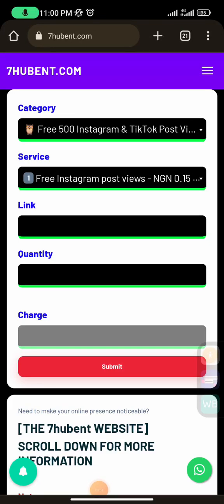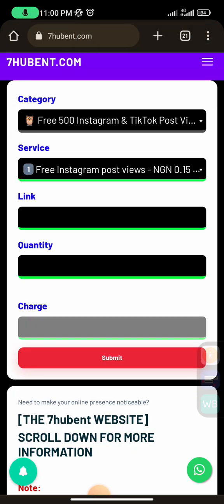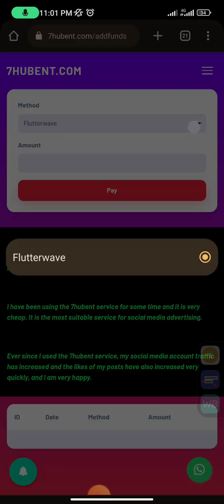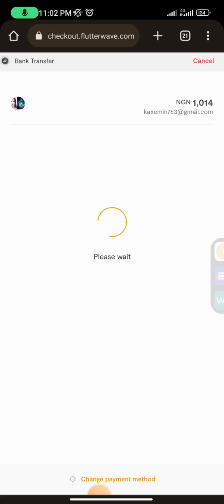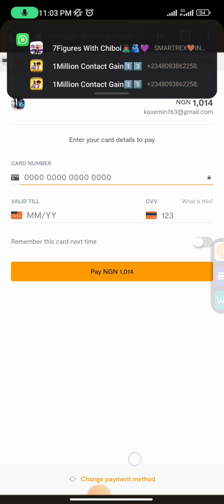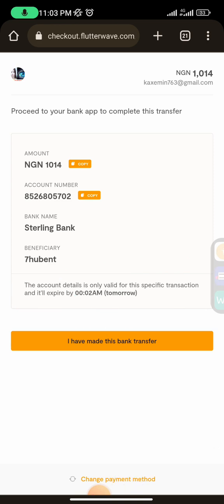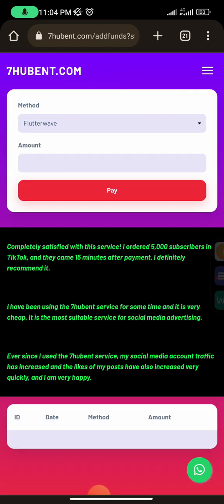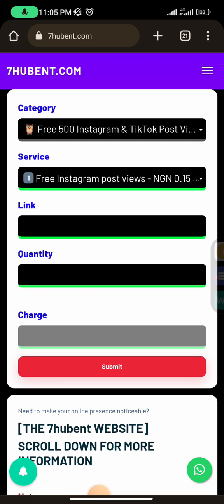How to Fund Your wallet & Boost Your Followers 7hubent.com